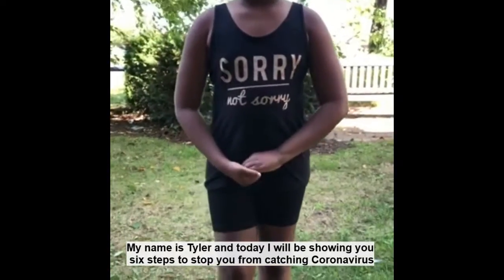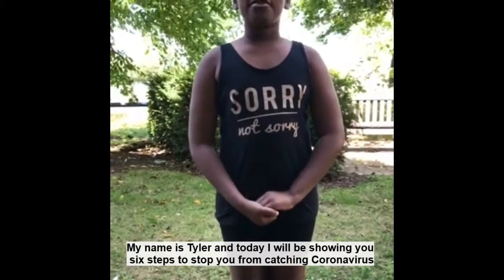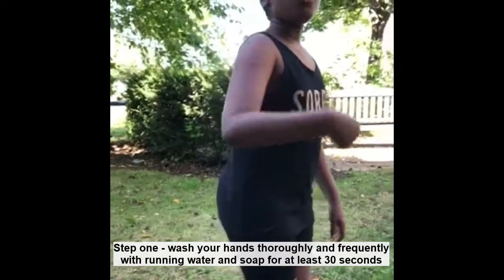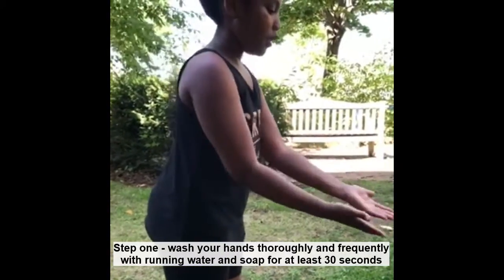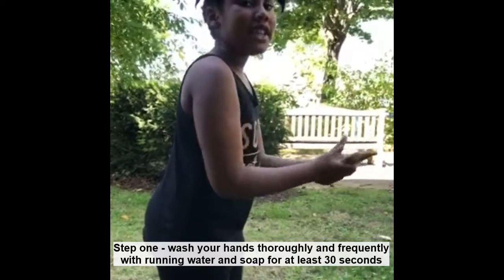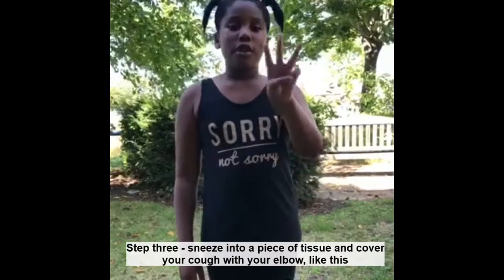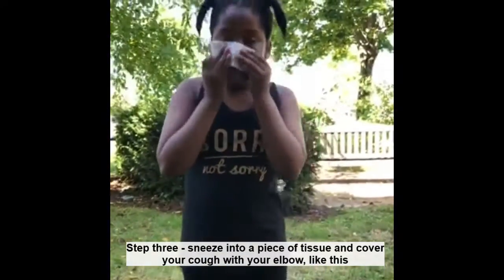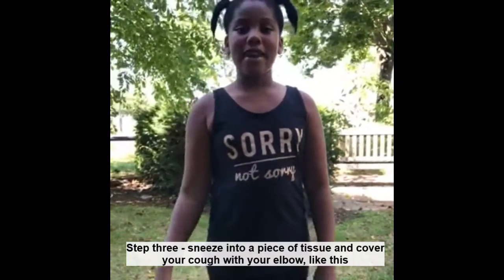Keep Enfield Safe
Tyler, one of our youngest Healthwatch Enfield volunteers, is supporting the London Borough of Enfield 'Keep Enfield Safe' campaign, with her top tips on how to stay safe during the Coronavirus outbreak.